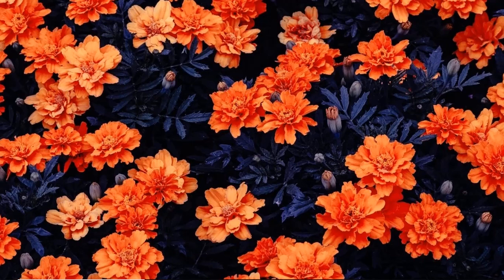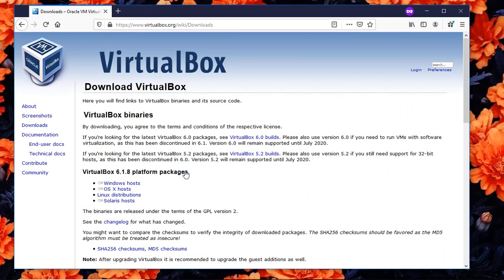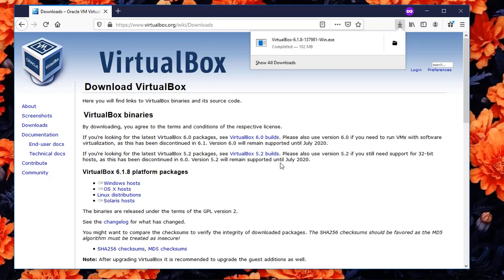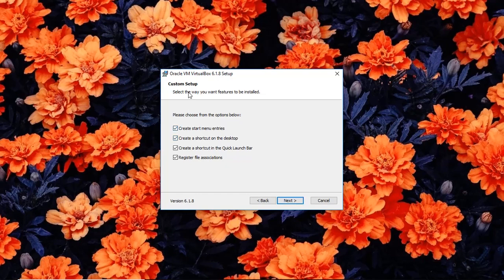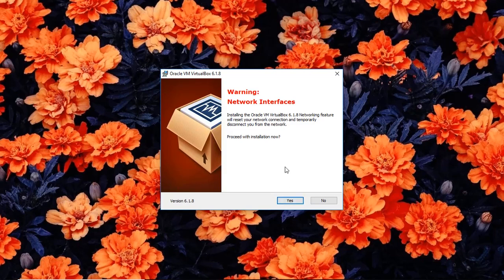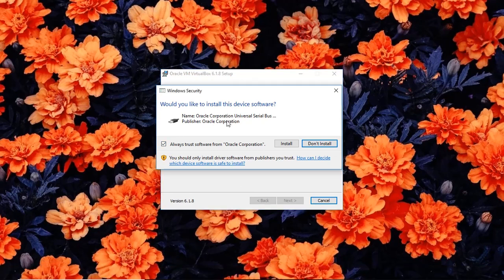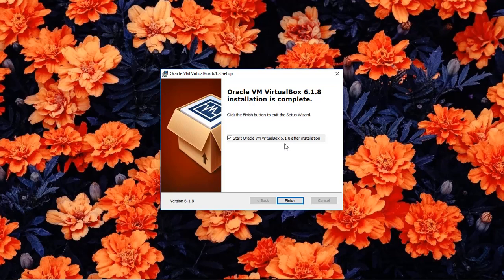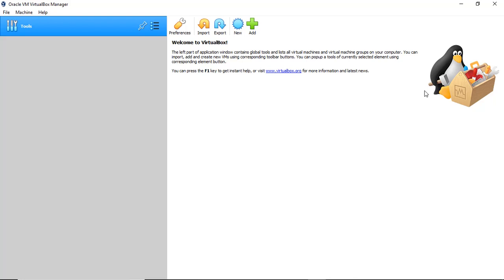How to Download and Install VirtualBox 6.1.8 on windows 10 | PC Drills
Hello guys! Welcome to PC Drills, where you find help on how to handle your PC related issues.
Today, we are going to take a look at downloading and installing the latest version of VirtualBox, which is VirtualBox version 6.1.8.
As you might already know, VirtualBox is a free virtualization software that support a lot of operating systems both Windows and Linux. With it, you can run other operating systems virtually, that is, without actually installing them on your main machine.
The only requirements you'll need to get everything up and running would just be your browser, active internet connection.

With all that being said, you'll simply have to follow through the tutorial while we explain how it's being done.

For any comments or suggestions, please leave them at the comments section.
Thanks